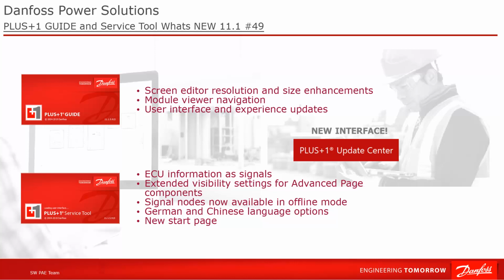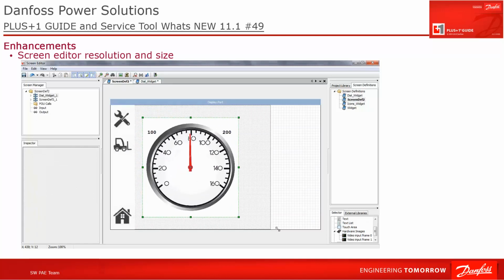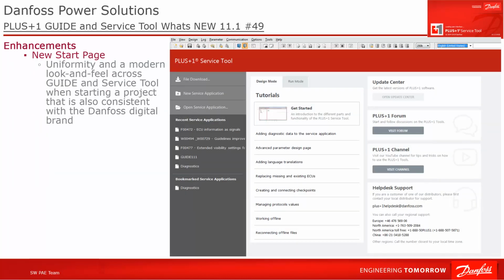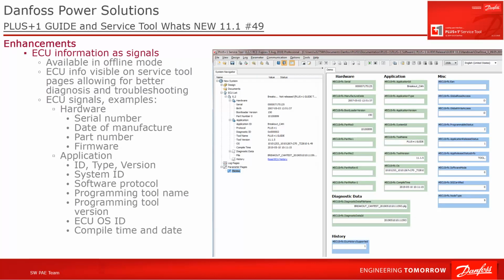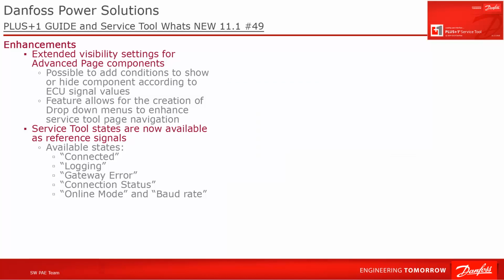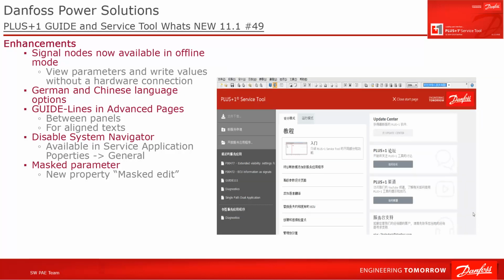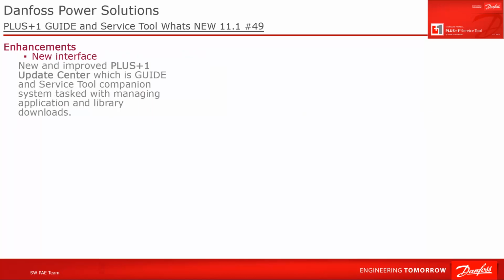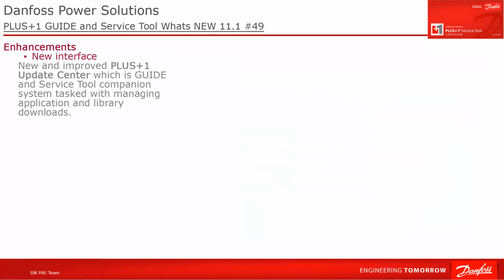#49 PLUS+1 GUIDE and Service Tool Whats NEW 11 1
This video shows the new released features of PLUS+1 GUIDE and Service Tool Version 11.1 which expands on the features inctroduced in 11.0.
In GUIDE additional ability and enhanced flexibility has been added for display development. Features to speed up the GUIDE application development and testing and make it more userfriendly and handable.

Same for the Service Tool adding new features …… providing signals………expand the language package with chinese and provide uniformity and a modern look-and-feel across GUIDE and Service Tool when starting a project.

Besides GUIDE and Service Tool a new and improved PLUS+1 Update center is available with modified GUIDE and Service Tool Interface as well.